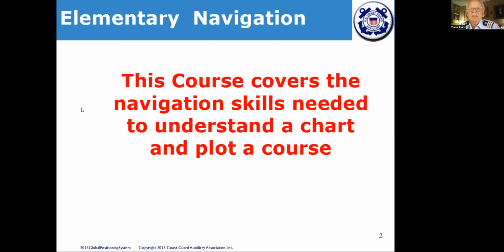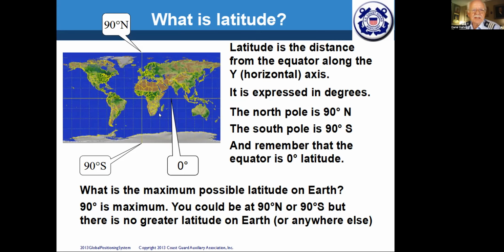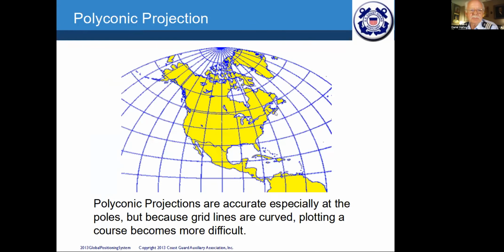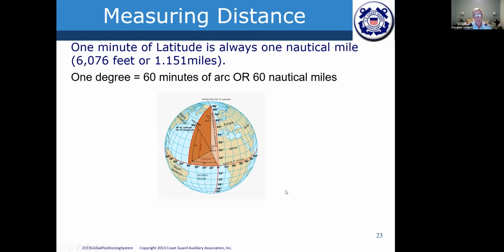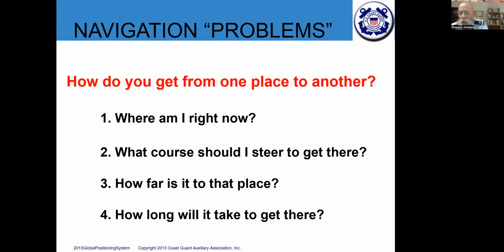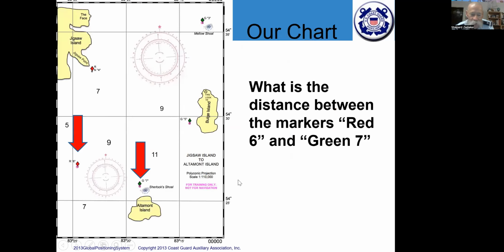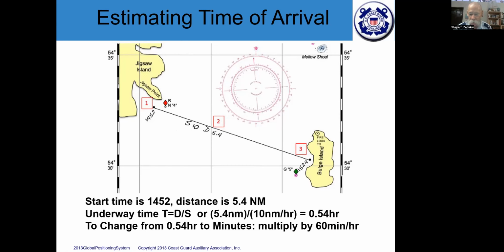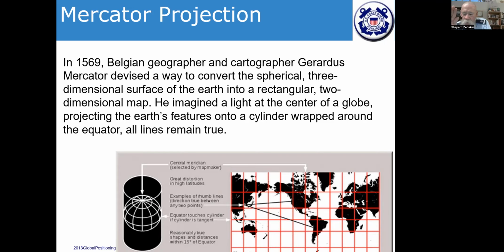Coast Guard Tech Talk - Basic plotting (chart basics) (Ordinary 10.a, Able 10.b)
This months Coast Guard Tech Talk focuses on Basic plotting (chart basics) (Ordinary 10.a, Able 10.b)

Presented by Dane Hahn, Doug Ledgett, and Shepard Zedaker. all from the Coast Guard Auxiliary

Hosted by PJ O'Neill, Coast Guard Auxiliary

Originally Recorded 22 March 2022